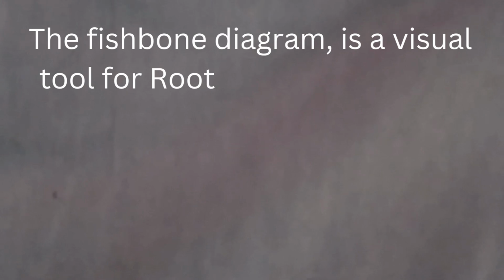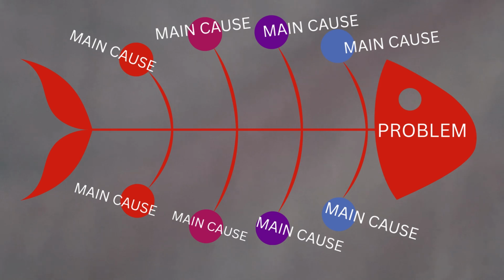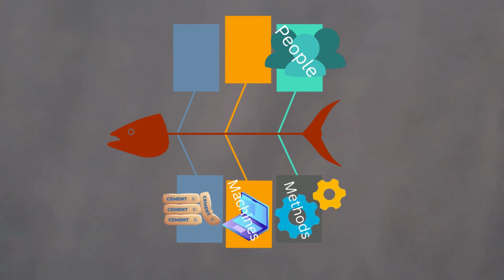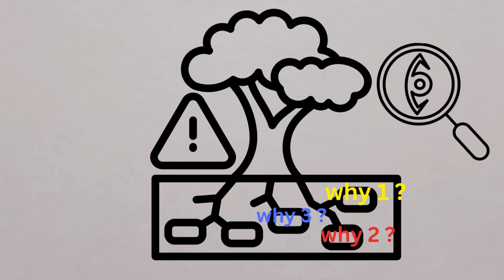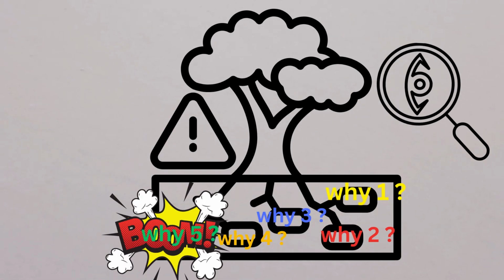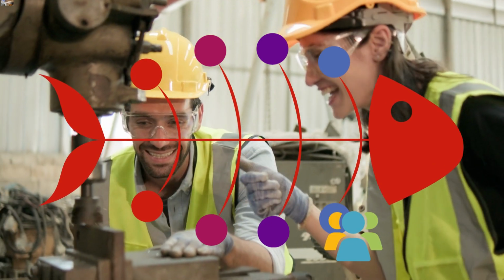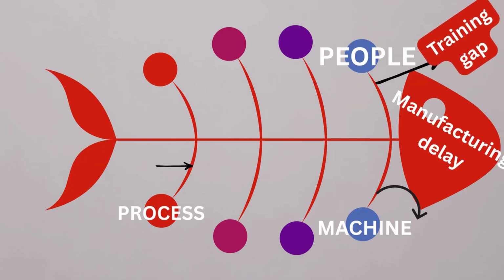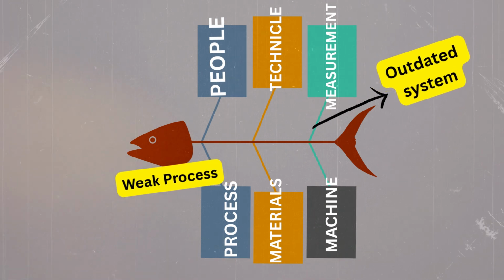How to Solve any Problem for Good | Fish Bone Diagram Root Cause Analysis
Stop fixing the wrong thing!
In this video, I’ll show you exactly how to use the Fishbone Diagram (also known as the Ishikawa Diagram) to uncover the real reason problems keep coming back — and how to fix them for good.

Whether you’re a project manager, team leader, or just tired of solving the same issues over and over, this Root Cause Analysis tutorial will give you a clear, step-by-step method to identify the source of your problems and prevent them from recurring.

In this video, you’ll learn:
✅ What the Fishbone Diagram is and why it works
✅ How to build one step-by-step
✅ The 6 main cause categories (and how to customize them)
✅ How to dig deeper with the “5 Whys” technique
✅ Tips to make your root cause analysis more effective

Why watch?
Because if you don’t fix the root cause… the problem always comes back.
This method will save you time, money, and endless frustration.